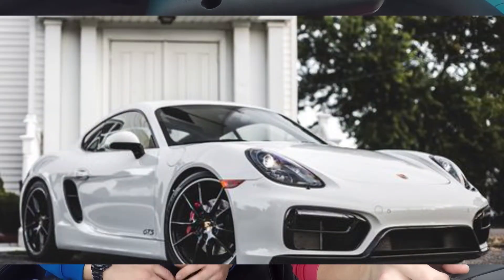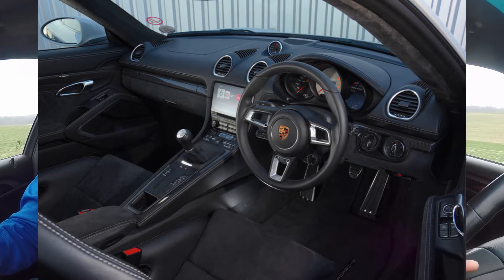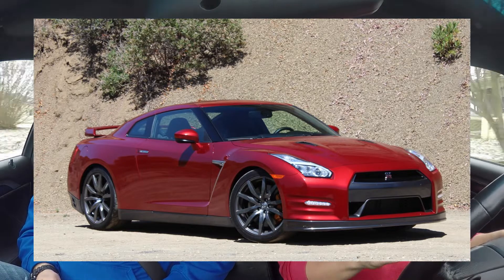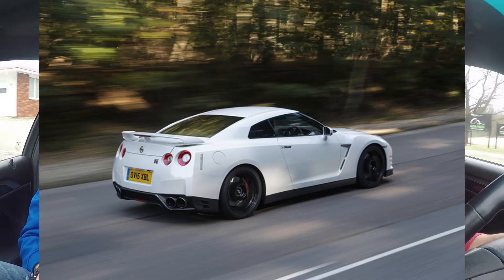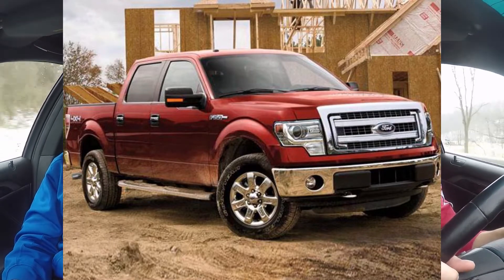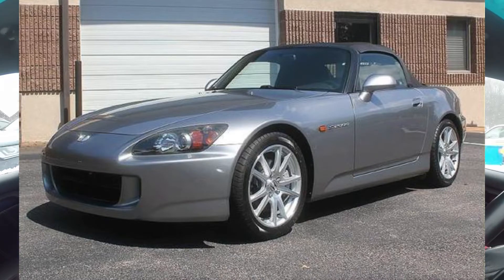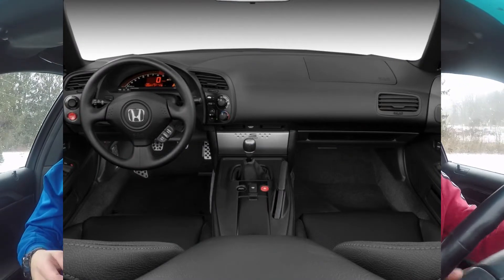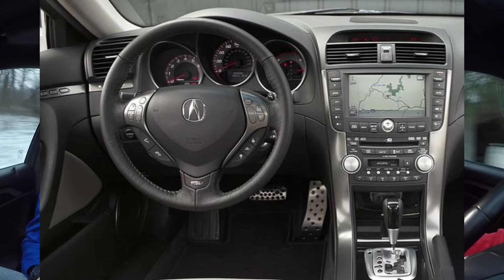Here is Our $100k "Realistic" Dream Garage!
Hey everyone and welcome to Full Throttle Cars! In today's video we go over our dream garage if we had $100,000 to spend.